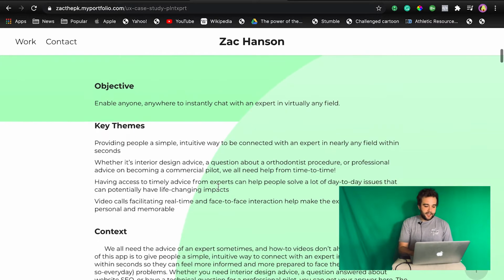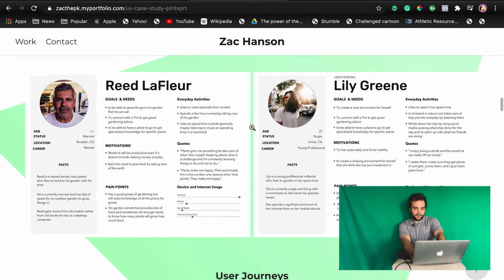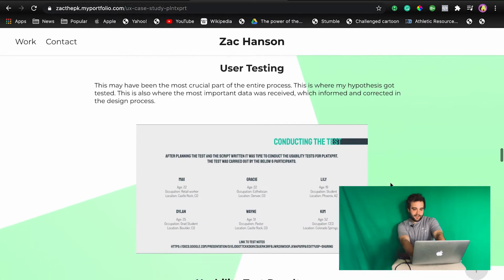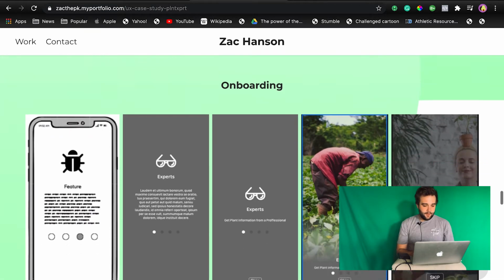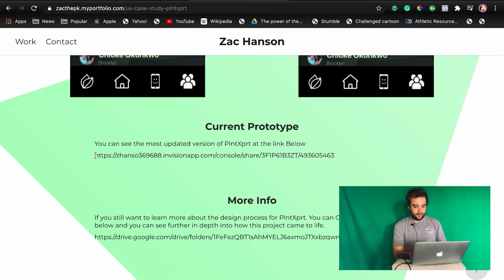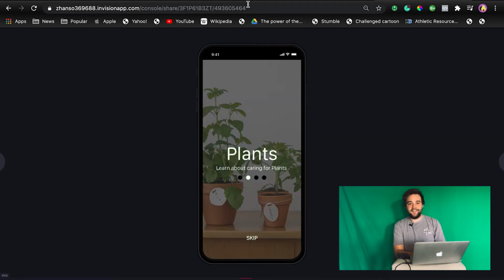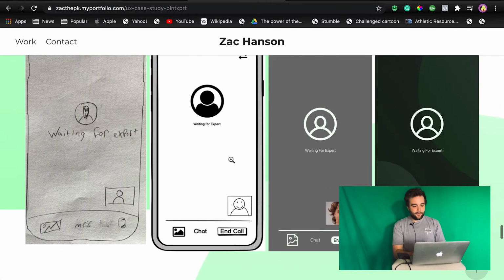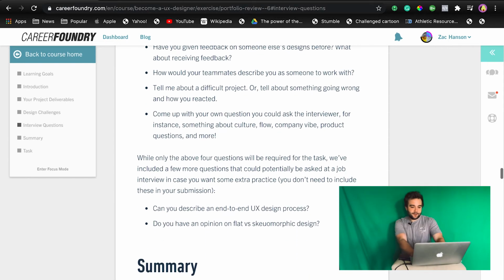Portfolio Review6.7 v2